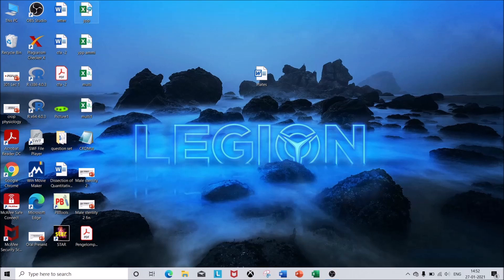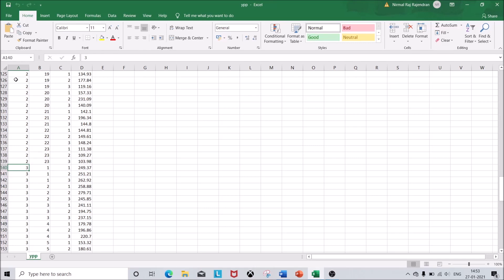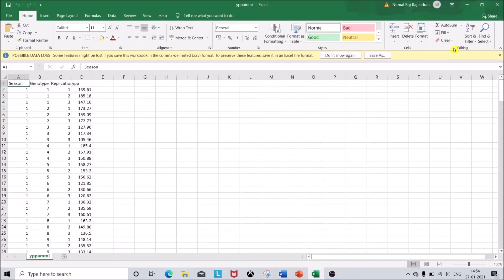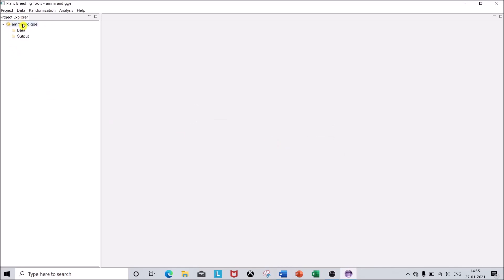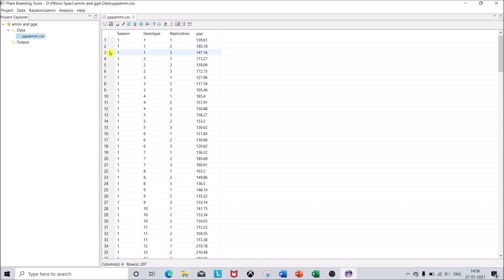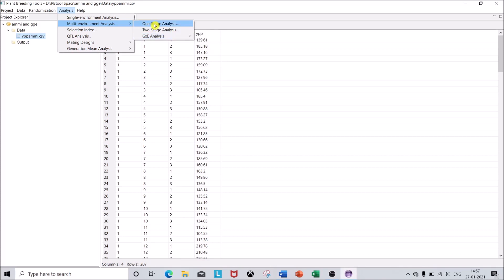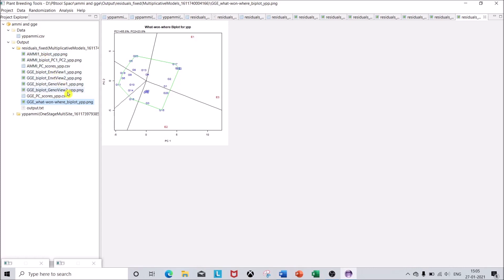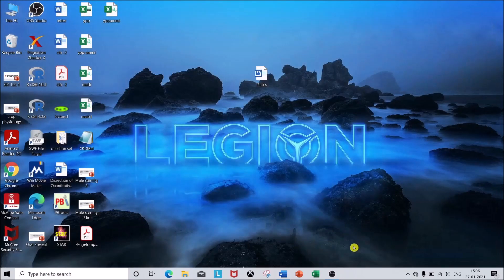How to do AMMI & GGE Biplot Analysis in PBTools? | Demo | Stability Analysis | Plant Breeding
This video consists of step by step guidelines to analyze data using PBTools software.